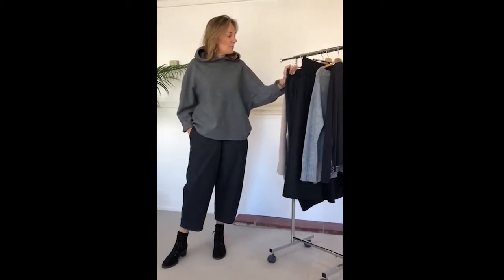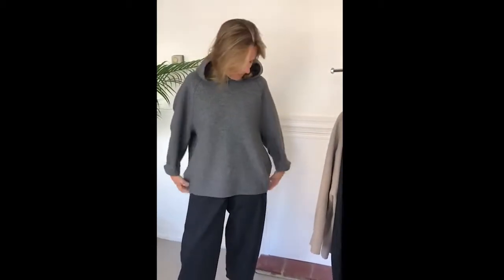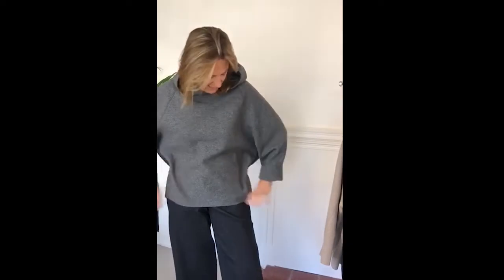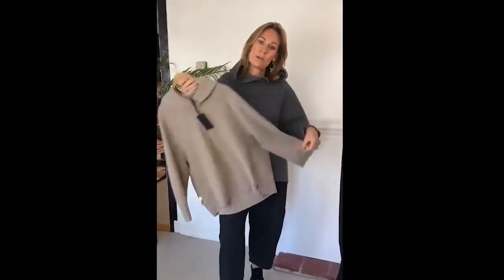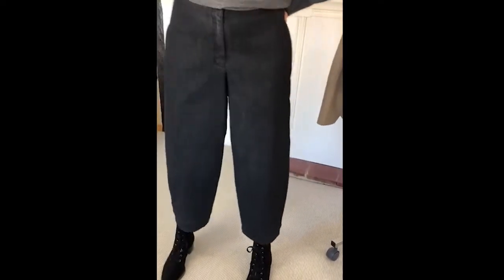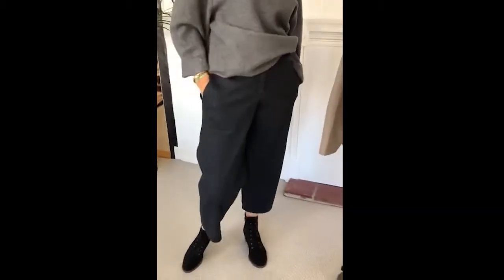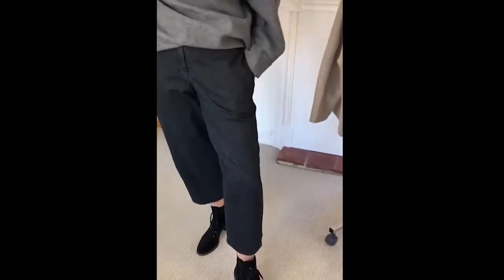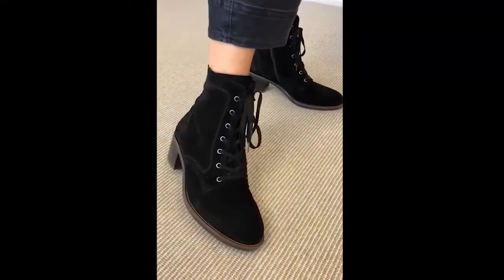'Helen from Home' - Oska 'Ciheba' Hoodie